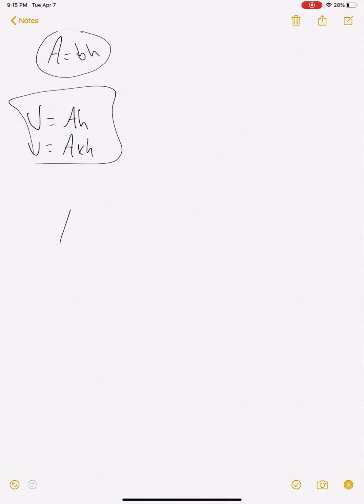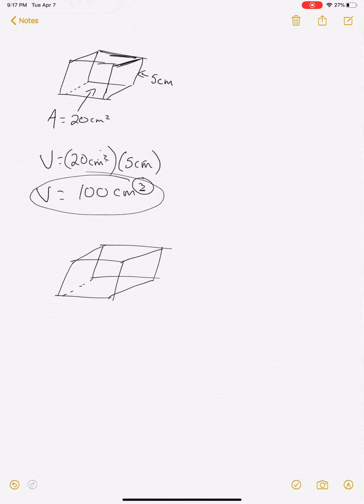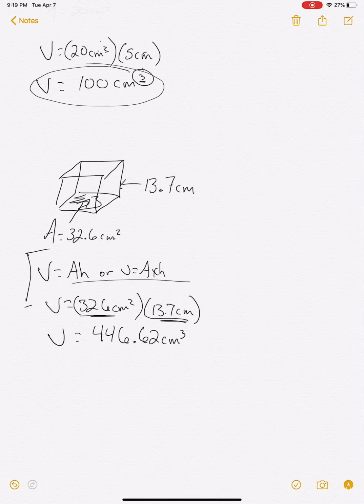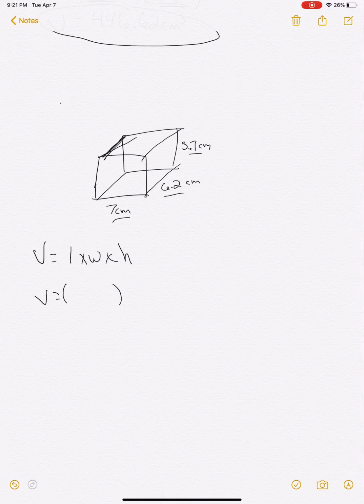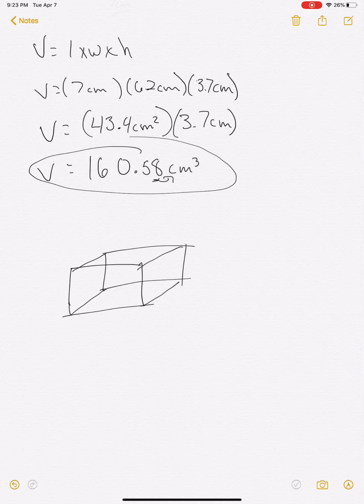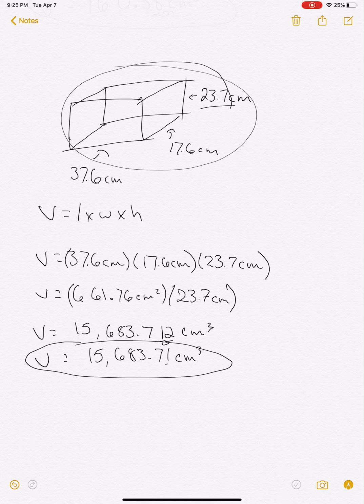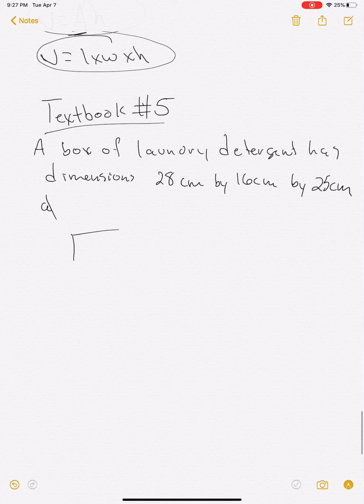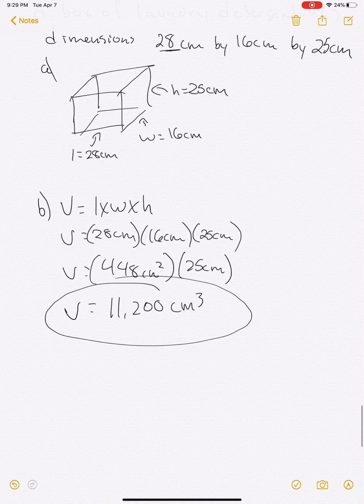Grade 8 math (4.5 Volume of a Right Rectangular Prism)